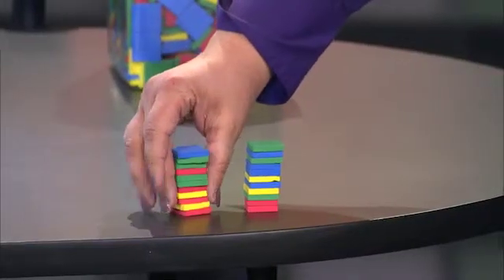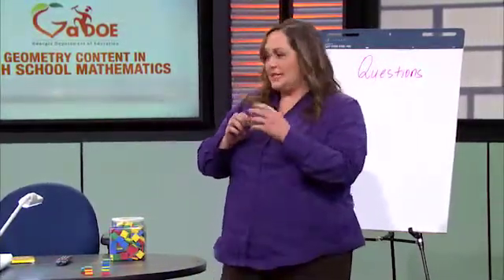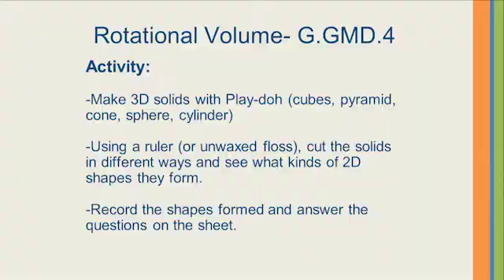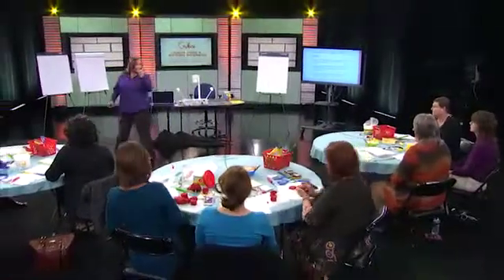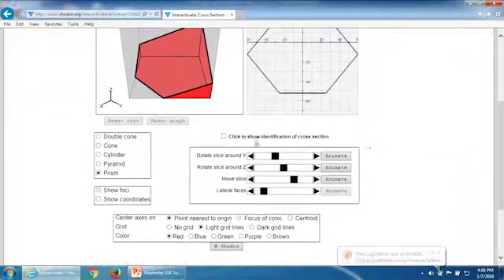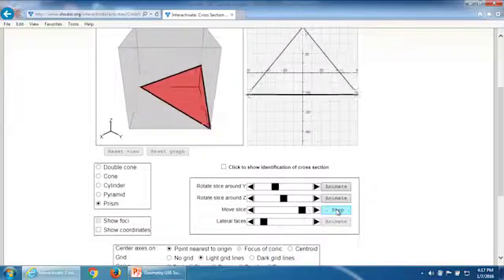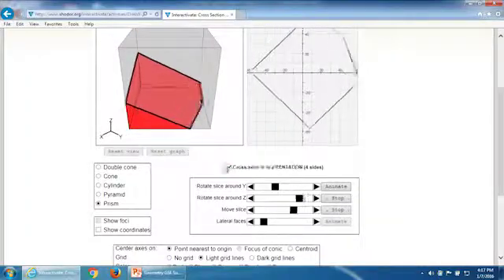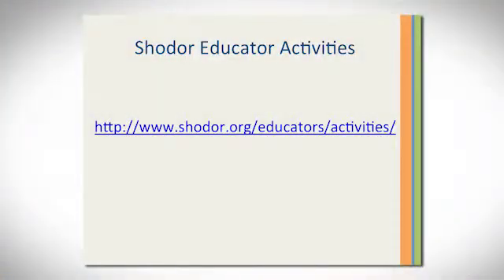Rotational Volume - Geometry (G5)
MGSE9-12.G.GMD.4